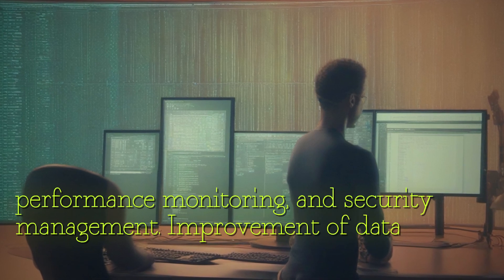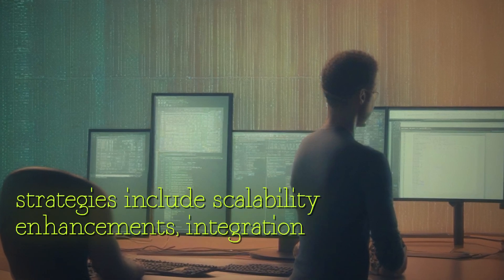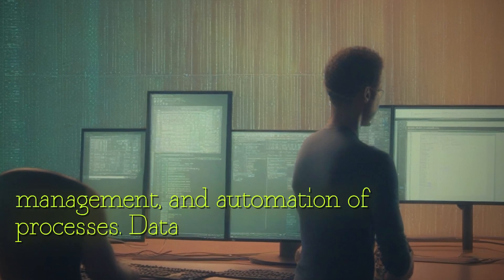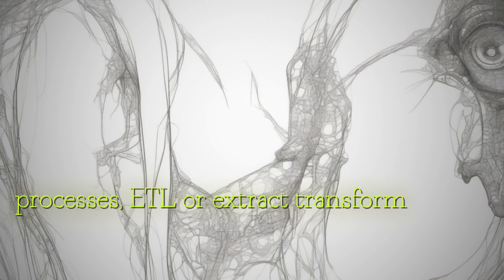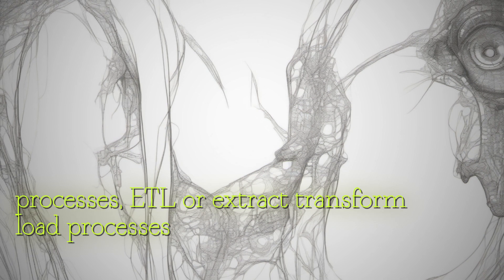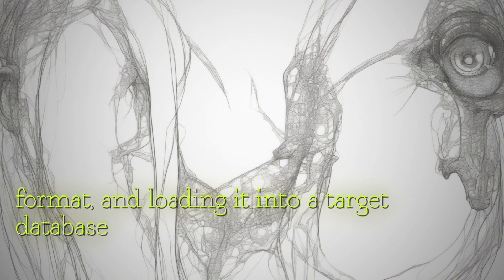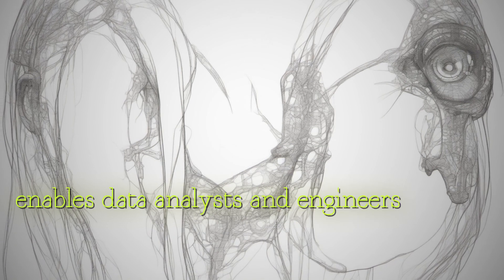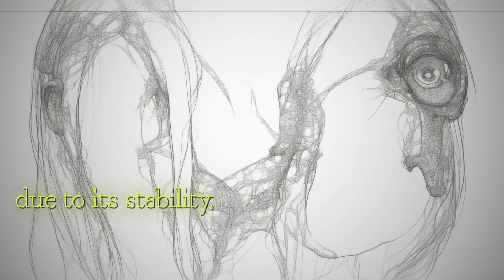Unlocking the Power of Data: Building a Strong Data Infrastructure with ETL, SQL, and Linux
YouTube video delves critical role data infrastructure modern businesses explores importance effective data management improvement extraction organizations thrive today data-driven world video discusses key aspects data infrastructure such maintenance improvement data extraction processes highlighting significance ETL processes SQL proficiency Linux knowledge use relational non-relational databases Viewers gain insights maintenance activities improvement strategies data infrastructure as well importance data extraction deriving meaningful insights making informed decisions video emphasizes role ETL processes data integration management significance SQL proficiency managing relational databases importance Linux knowledge data infrastructure management understanding benefits use cases relational non-relational databases businesses effectively harness power data competitive advantage innovation